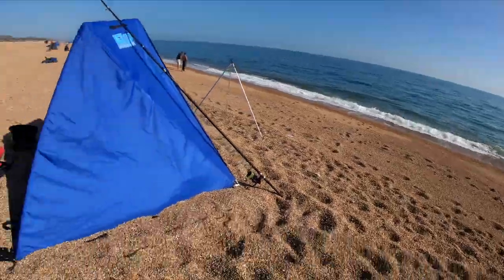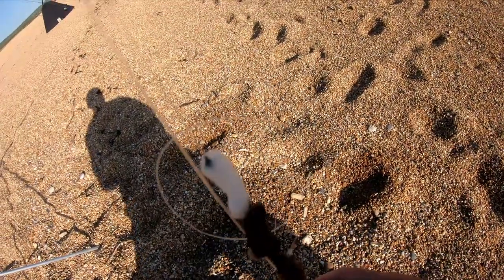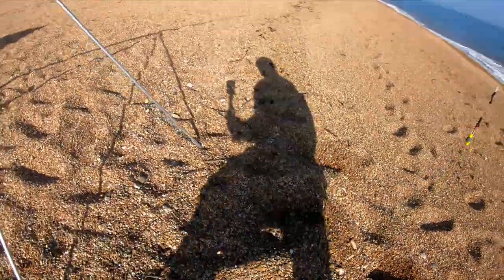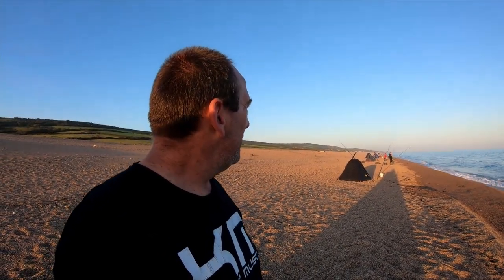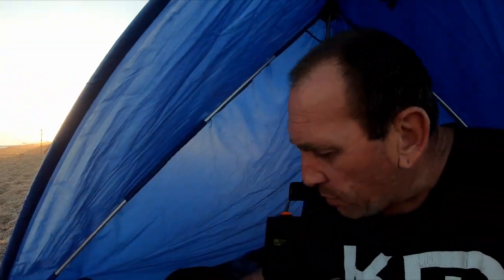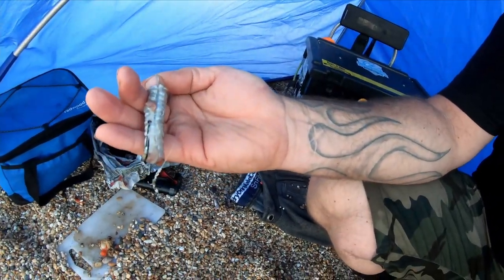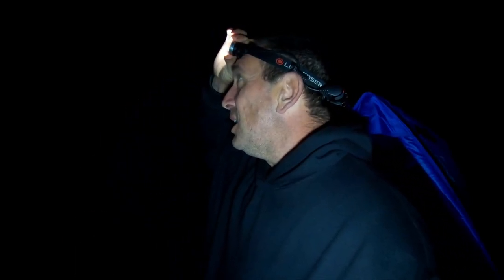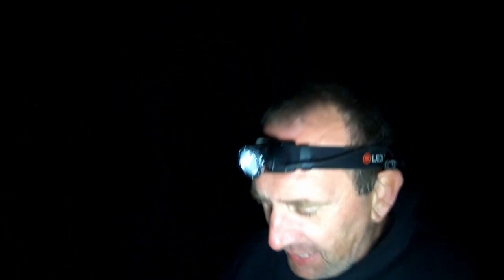Sea Fishing 2021 - Southern League and Opens Round 4, Cogden beach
Sea fishing 2021 in the Southern League and Opens at Cogden Beach!! This was round four and we have actually got fish on the paper this time!!

It was still hard going sea fishing in round four of the southern league an opens but we didn't blank and that's what counts!!!

 If you have happened to miss a video, there are LOTS of other fishing related videos on the channel including rig building, product reviews and much more😁

(It helps to buy bait😊)

AND If your addicted to fishing like me,  Please feel free to join us on social media.
We have a brilliant community of like minded fishermen and women over on our Facebook group

TIGHT LINES GANG!!